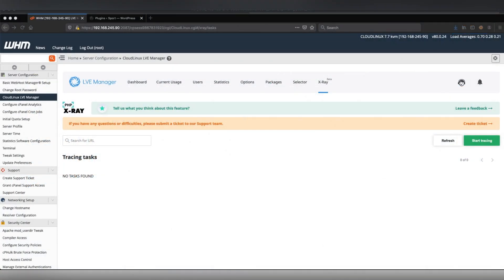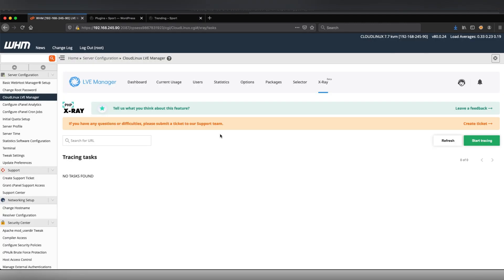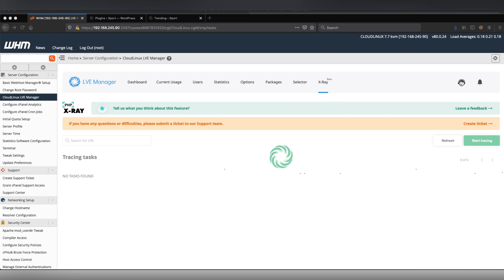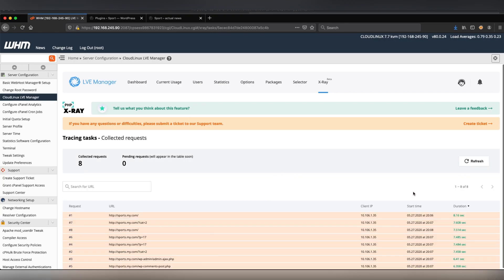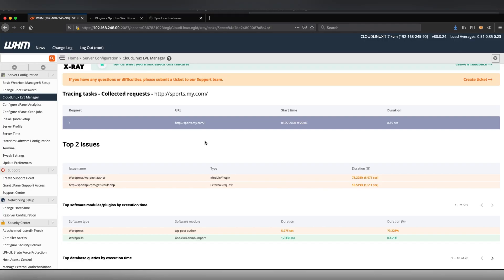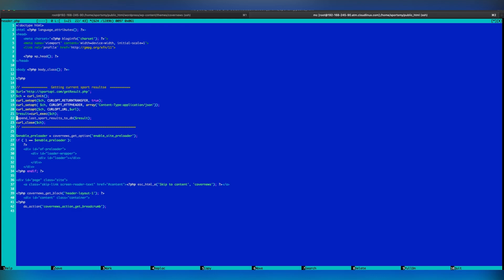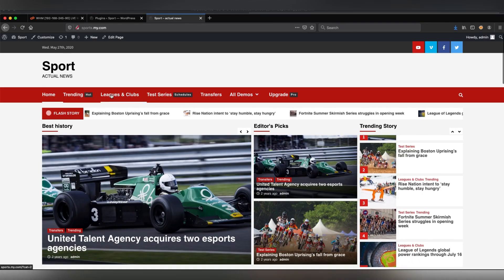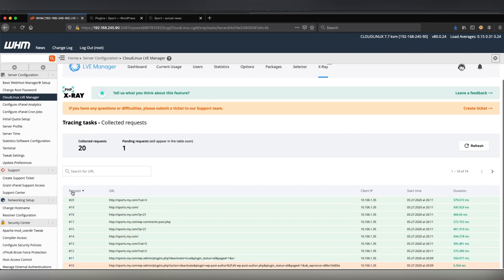How to fix site performance issues using CloudLinux PHP X Ray.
This video provides an example of how PHP X-Ray might be used to troubleshoot and fix a CMS performance problem.